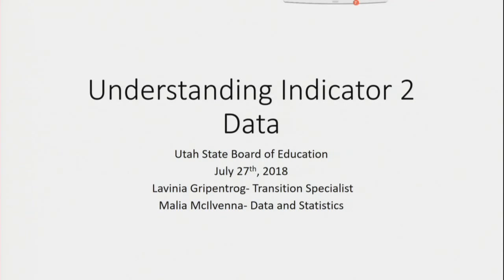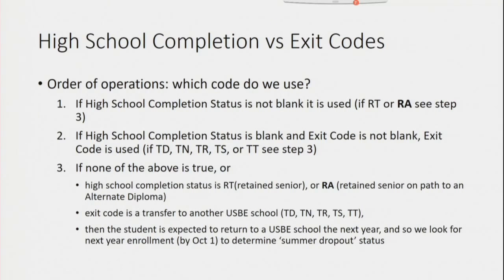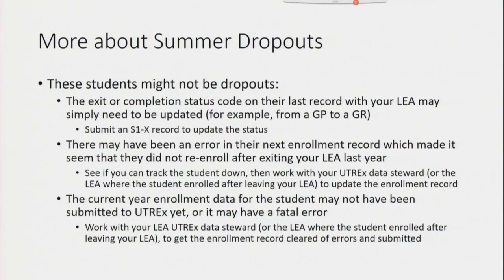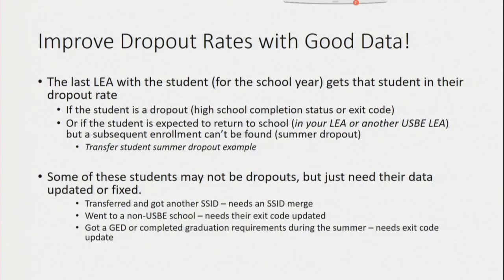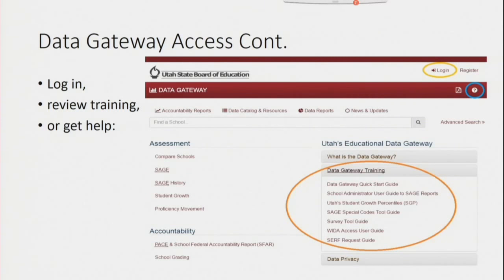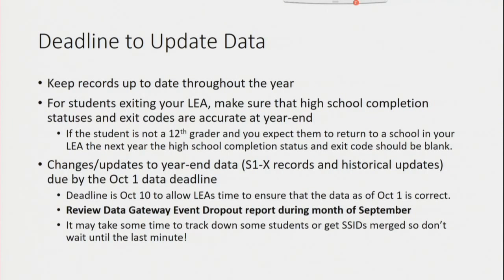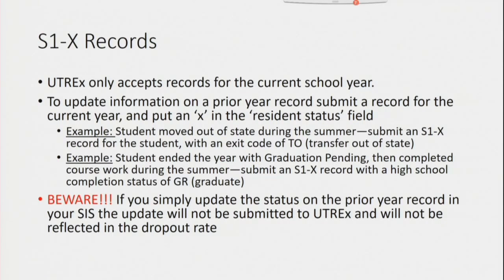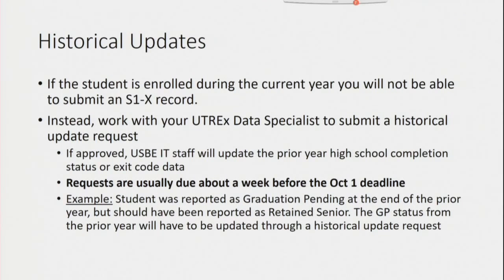Indicator 2 Data